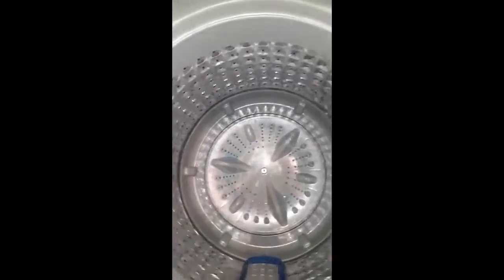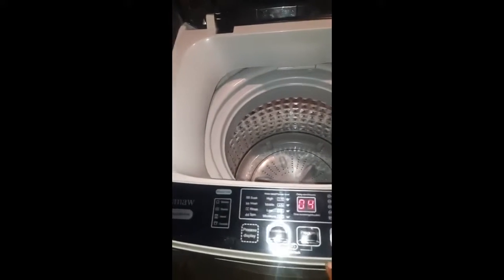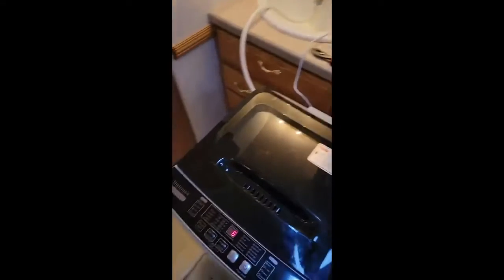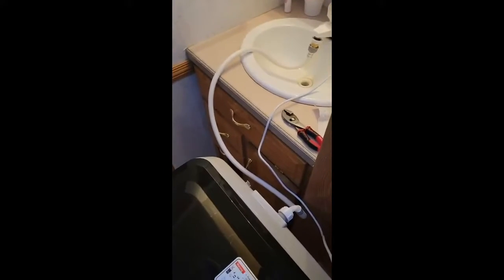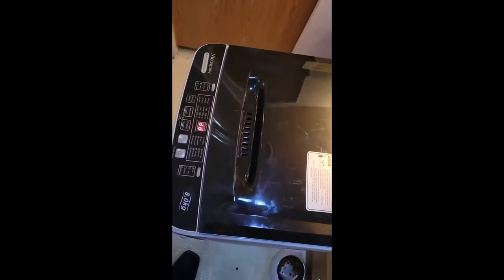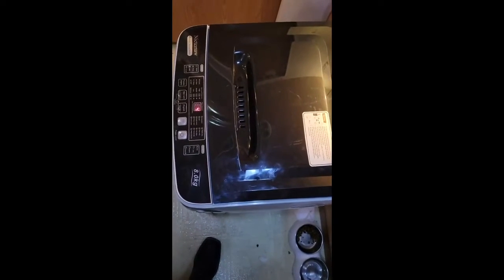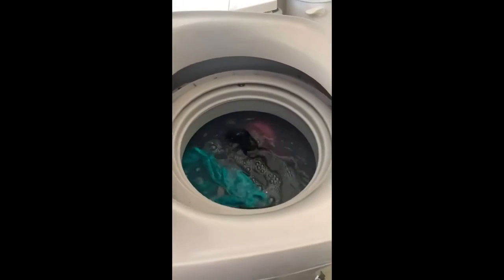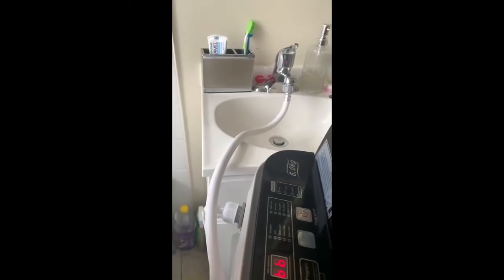Nictemaw Washing Machine with Drain Pump Review, Manual | Nictemaw Automatic Portable Washer Test